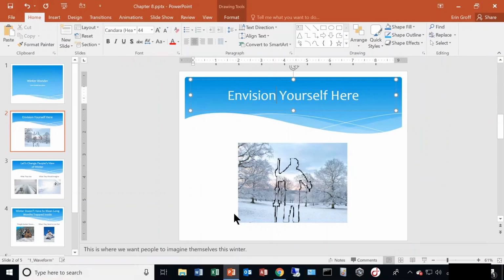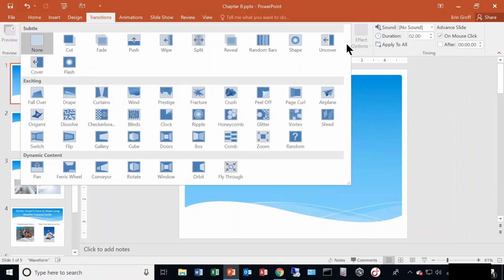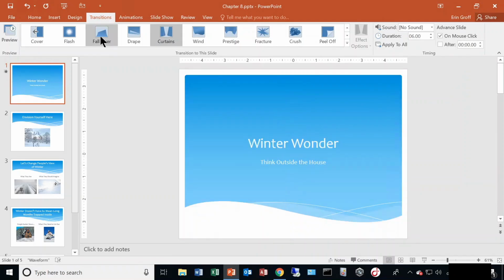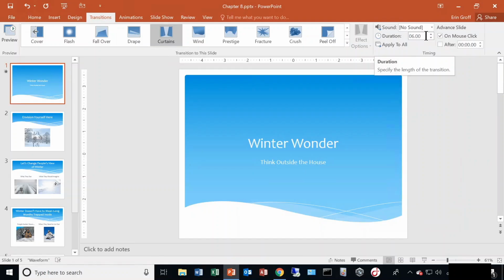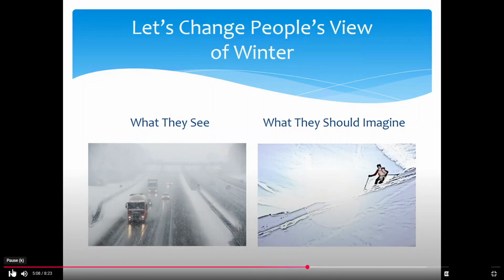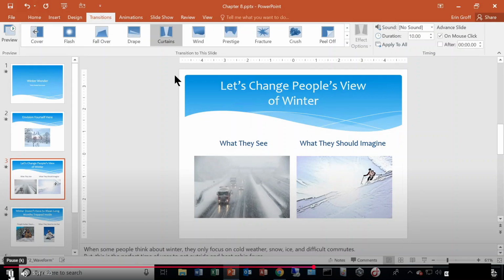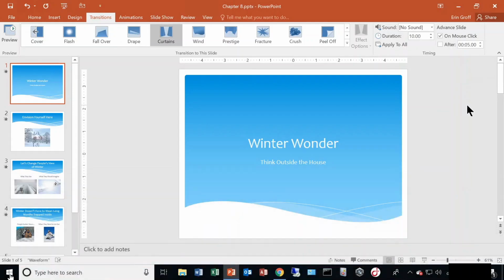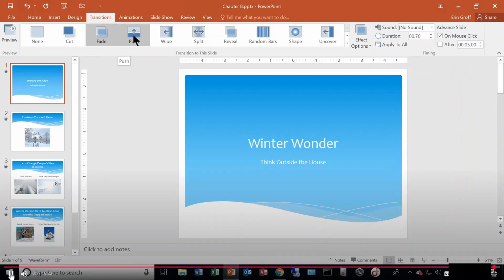PP1 Chapter 6 Topic B